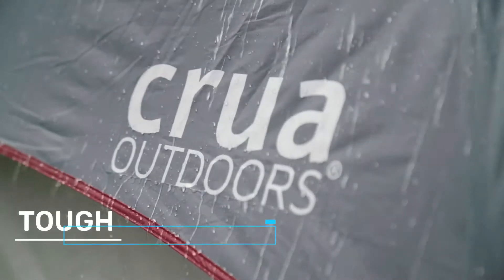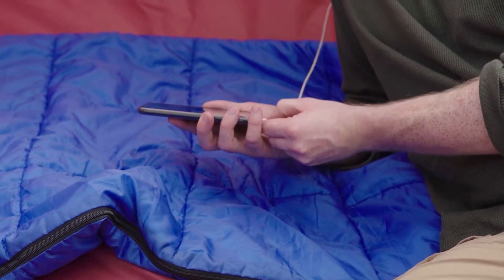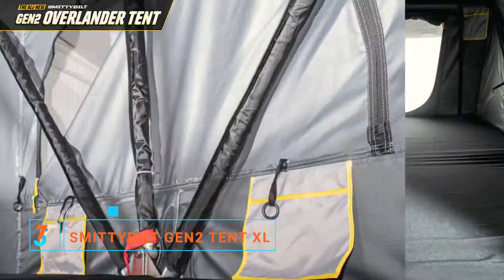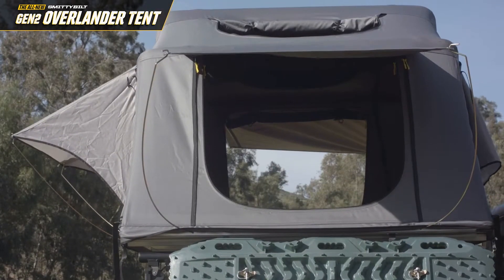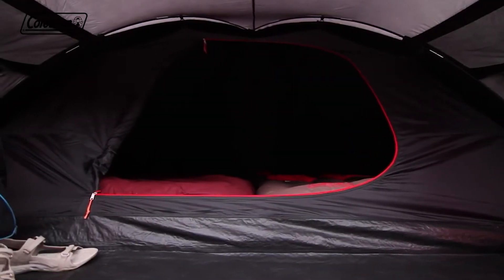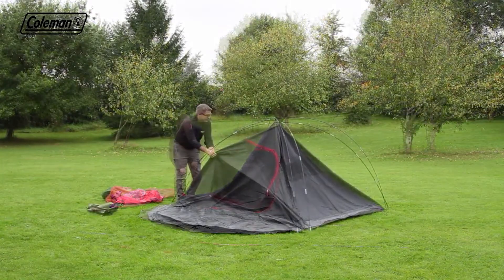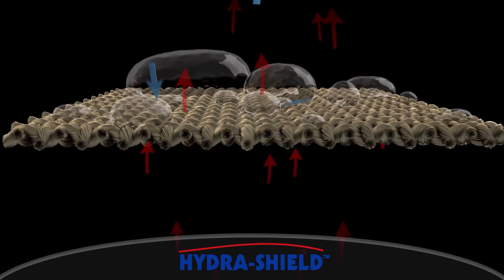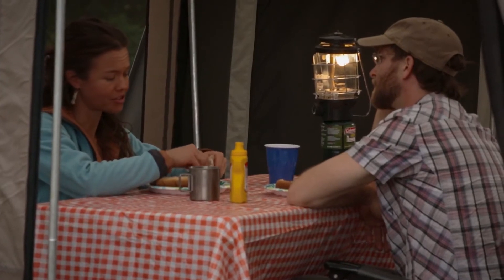Top 5 New Camping Tent Inventions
00:00  -   Intro

00:07 - Crua XTENT Tent

01:52 - Siesta4 Heat & Light Blocking Tent

03:18 - Smittybilt GEN2 Overlander Tent XL

05:10 - Coleman Festival BlackOut 4 Tent

08:15 - Kodiak Canvas Cabin Tent